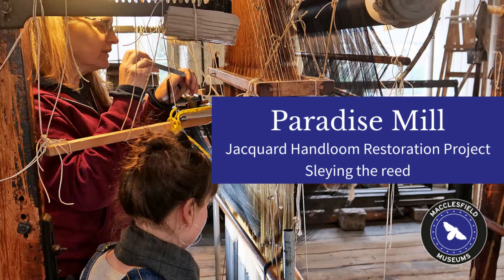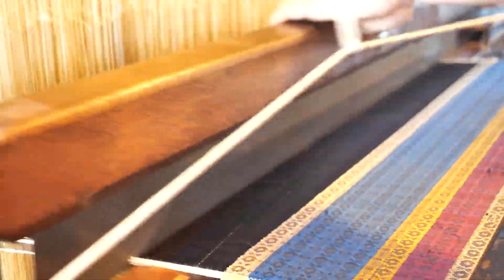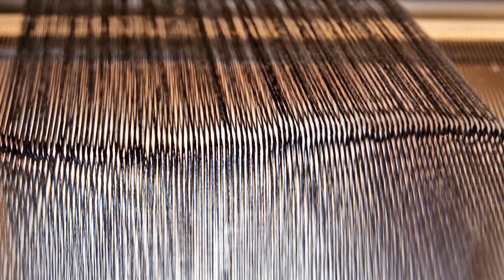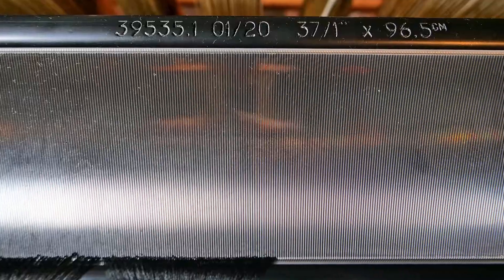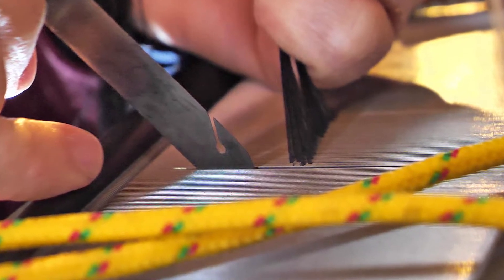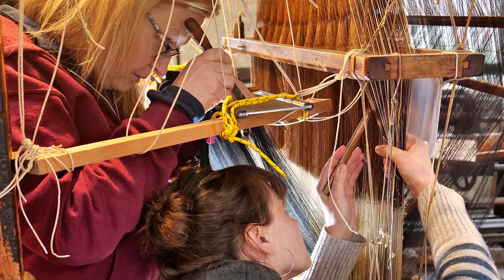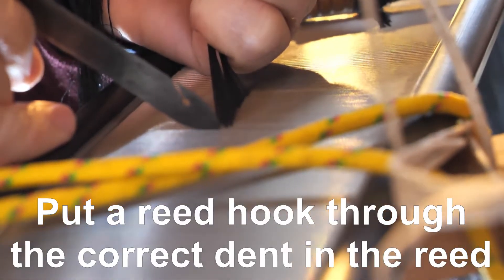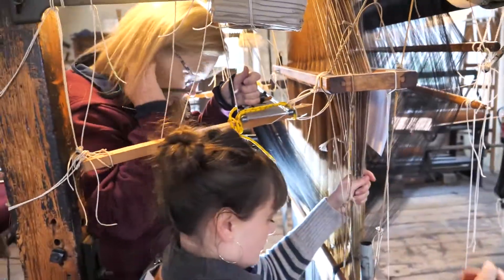Paradise Mill Loom Restoration: Sleying The Reed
The Association for Industrial Archaeology has kindly funded a project to restore and conserve two of our demonstration Jacquard handlooms in Paradise Mill at Macclesfield Museums.

Keeping these 19th Century Jacquard handlooms in working order allows visitors to continue to experience the incredible sights and sounds of these historically important looms during our dynamic tours here in Paradise Mill.

This is the largest known collection of Jacquard handlooms, in their original location, in Europe. The Jacquard mechanism uses cards punched with holes to automate the process of weaving patterns. They are ‘programmable’ machines. It is a technology that laid the foundations for our digital age.

These looms tell remarkable stories of the Silk Industry in Macclesfield. It is essential that they are kept in working order. We need to keep alive the technical knowledge of how to care for and operate these machines so they can continue to inspire future generations of visitors for many years to come.

The warp on our first demonstration loom was close to running out. The silk thread had also deteriorated with age. This was causing further problems with thread breakages and tangles.

Vanners Silk Weavers in Sudbury have wound a new warp for us and provided us with expert advice on threading the warp onto the loom, a process called ‘entering’.

There are 4608 threads or ‘ends’ in this warp and they need to be entered in the correct order.

In this video we see the process of sleying the reed.

Video produced by Daniel Hearn for Macclesfield Silk Museum